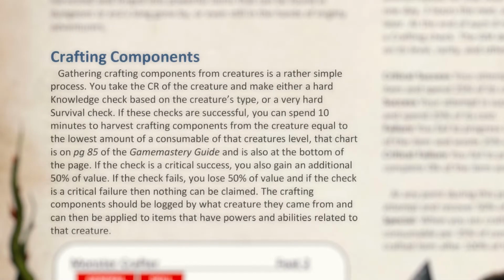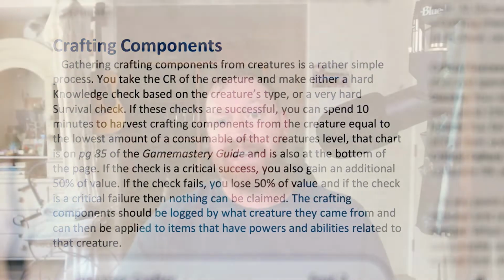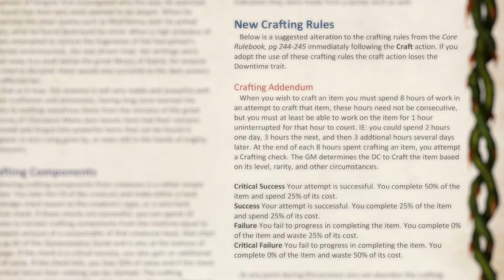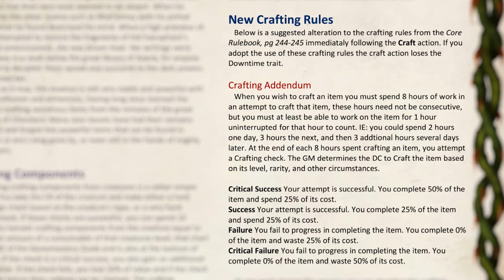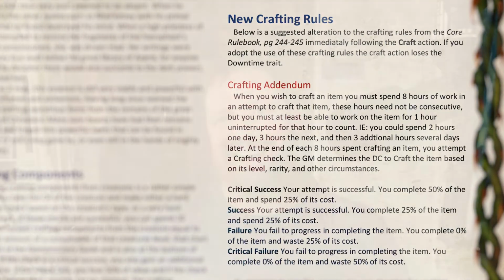New Crafting Rules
Hey everyone, today I want to talk about some new crafting rules I've been playing around with. Also a new feature called "crafting components", which are a little similar to the Battlezoo monster parts system. Hope you enjoy!